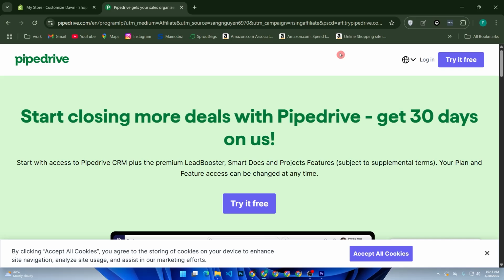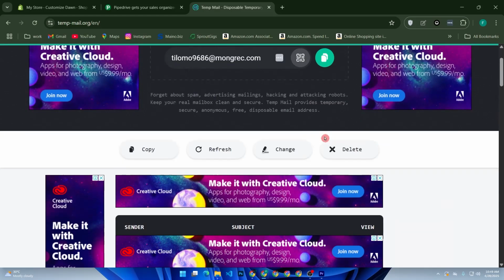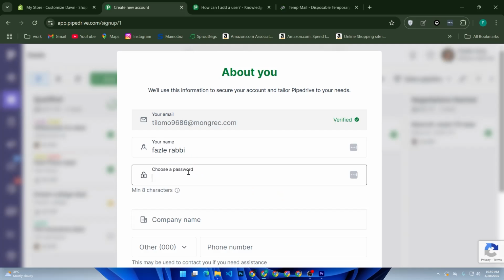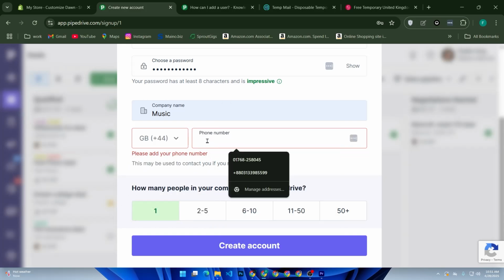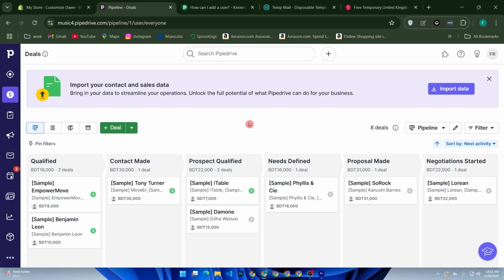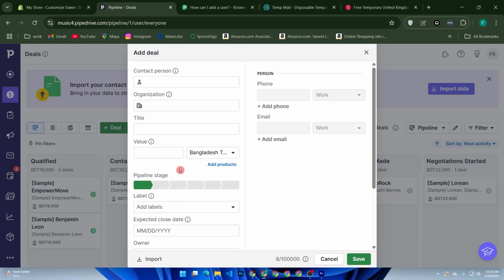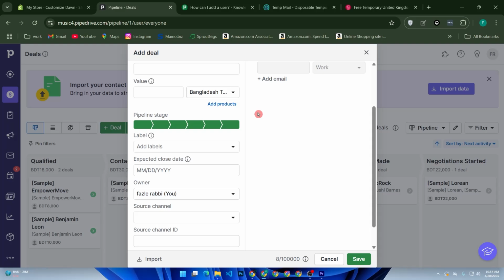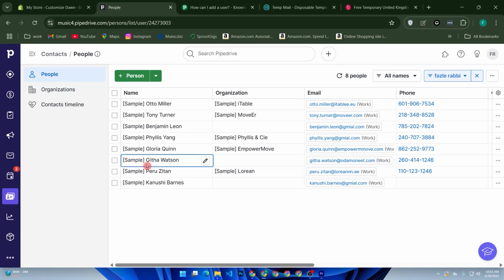Pipedrive CRM Tutorial How To Use Pipedrive for Beginners - 2025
In this video, we walk you through a complete Pipedrive CRM tutorial designed for beginners! Learn how to set up and use Pipedrive to streamline your sales process, track leads, and improve your overall workflow. Whether you're new to CRM systems or switching to Pipedrive, this guide will help you get started with ease.